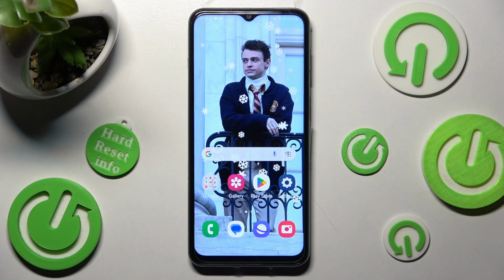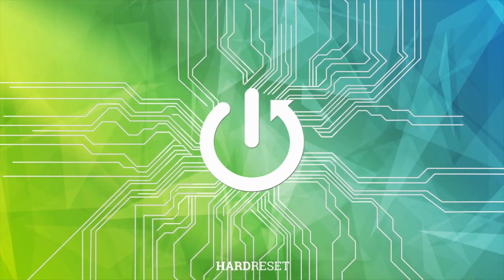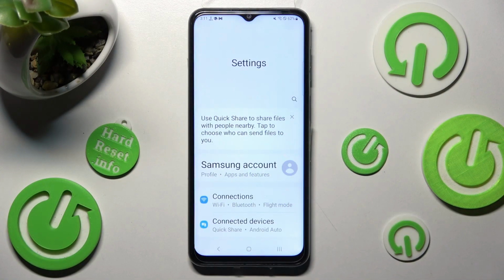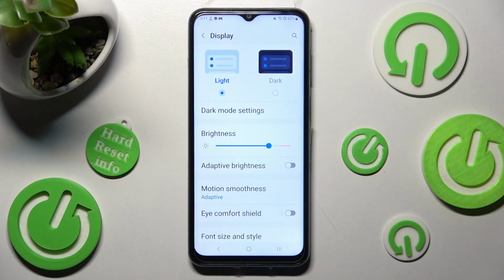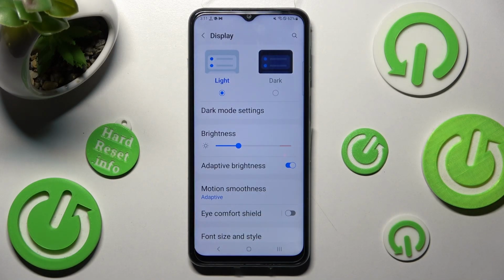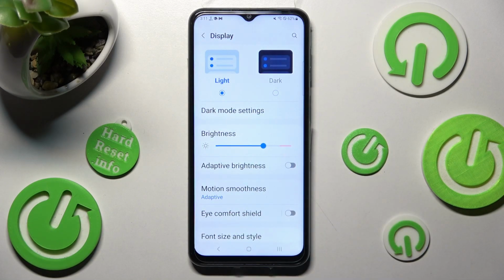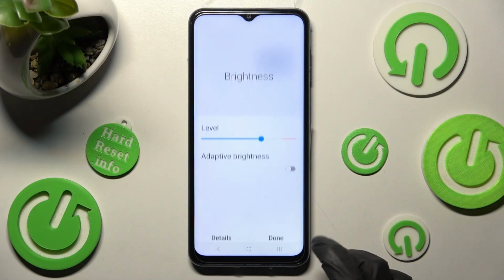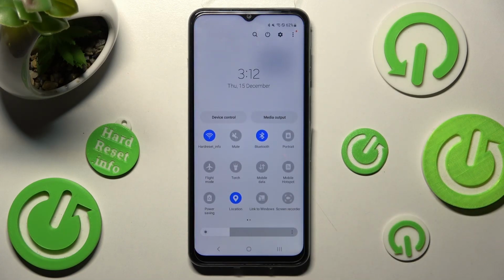How to Manage Adaptive Brightness on Samsung Galaxy M33?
Let's find out how to manage adaptive brightness on Samsung Galaxy M33. This video will show you how to activate it whenever needed, and how to switch it off once you want. To get more tutorials for your Samsung, visit our YouTube Channel.

How to Turn On Automatic Brightness on Samsung Galaxy M33?
How to Turn Off Automatic Brightness on Samsung Galaxy M33?